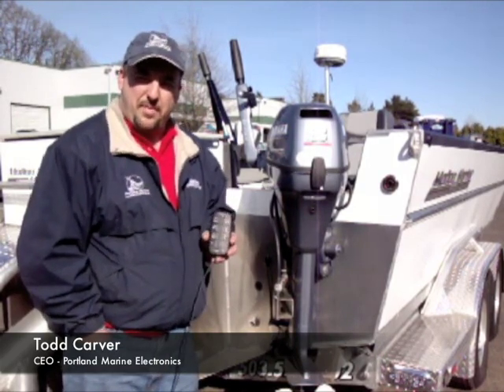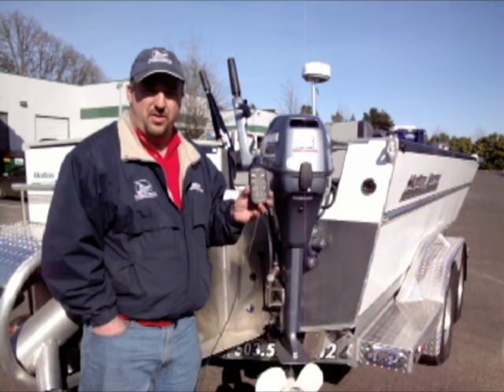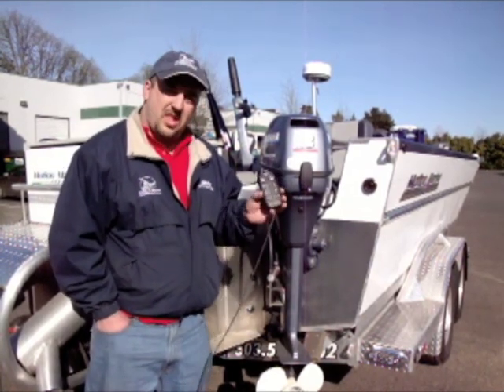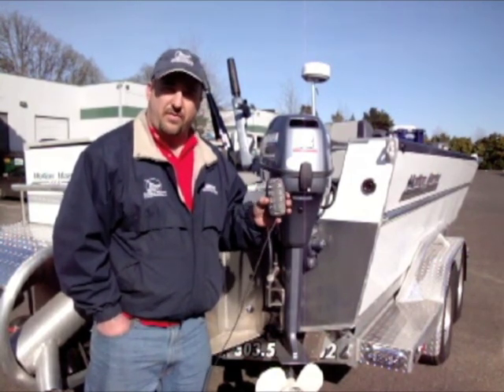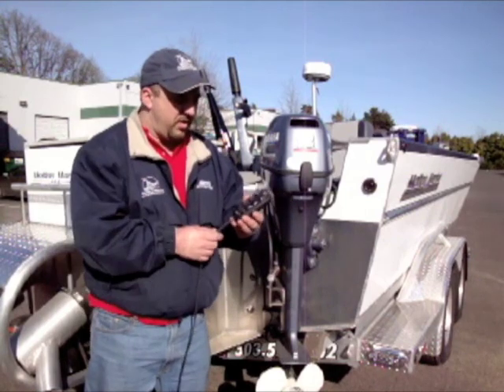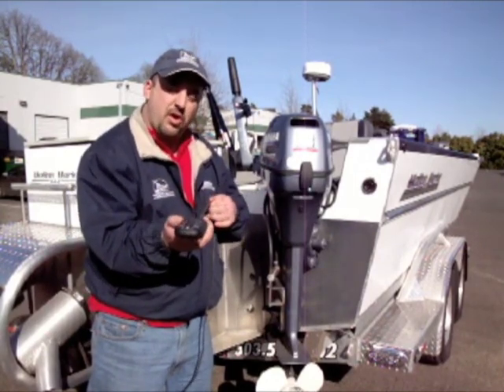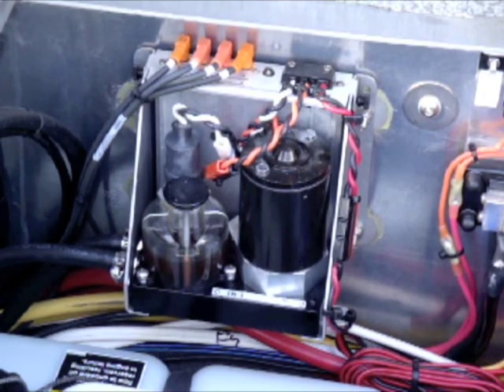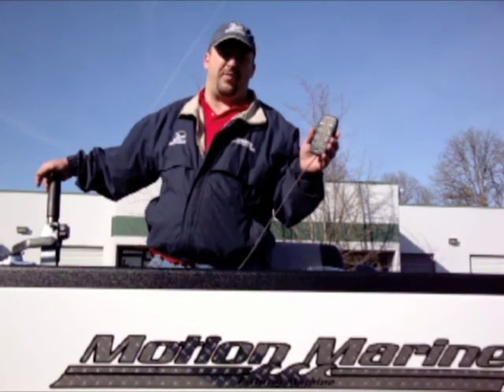TR-1 Gold Autopilot by Garmin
Portland Marine Electronics is porud to introduce the TR-1 Gold Autopilot. The TR 1 Gold is the #1 marine autopilot system sold in the USA. Portland Marine Electronics installs over 100 units a year. Visit Portland Marine Electronics online to see more videos and information on all your fishing needs.